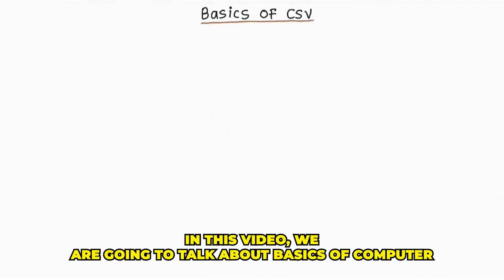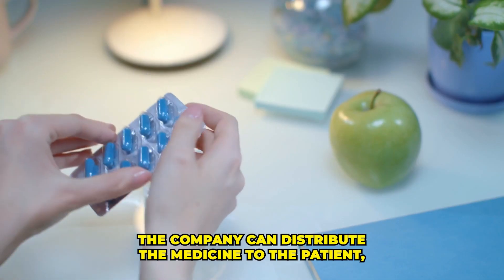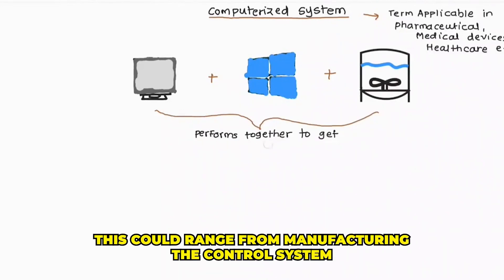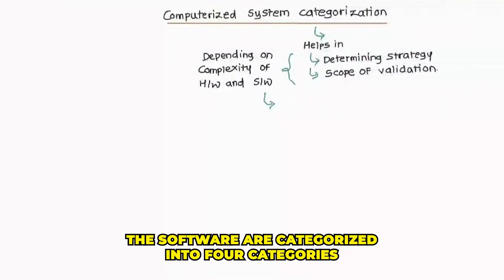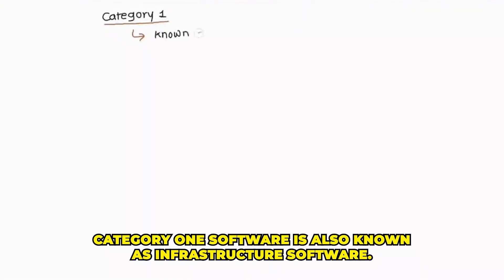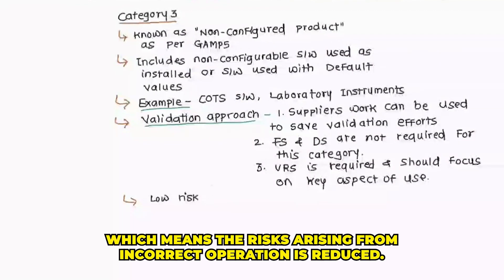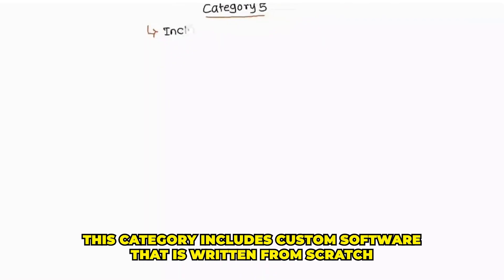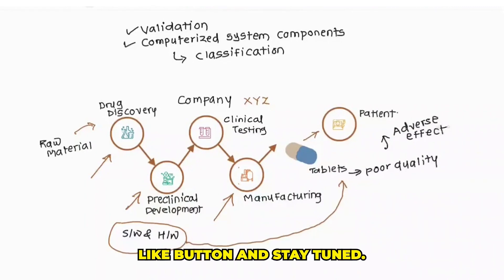Basics of Computerized System Validation in Pharmaceutical Industry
1. What is Computerized system validation?
2. How are computerized systems classified/Categorized as per GAMP5?
3. is it Compulsory to validate computerized systems in the Pharmaceutical industry?

computerized system

Reliopharma is a channel created to help Professionals and Students to transition smoothly in the pharmaceutical industry specifically in the manufacturing.
Here you will learn about Automation, Process Engineering, Quality, Validation and Regulatory affairs in Pharma.